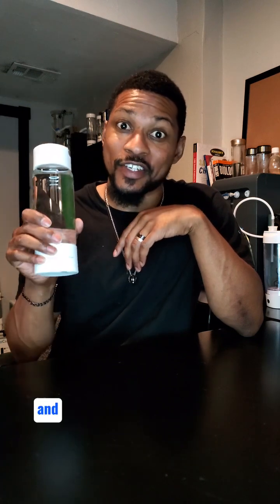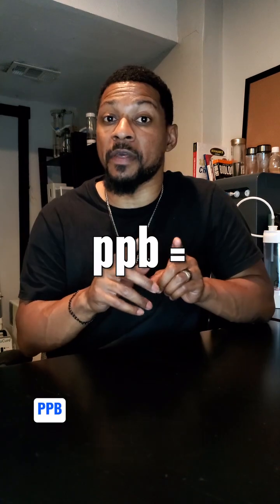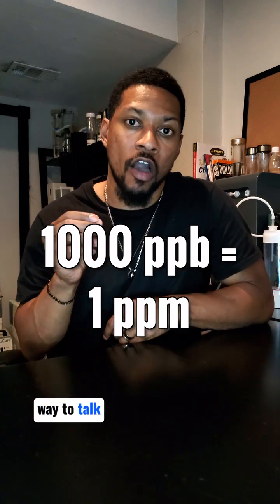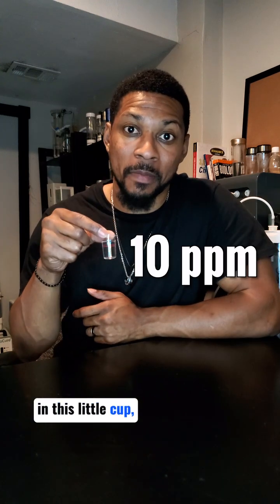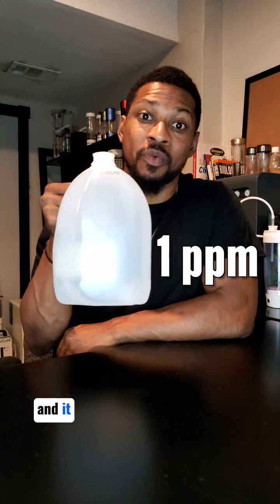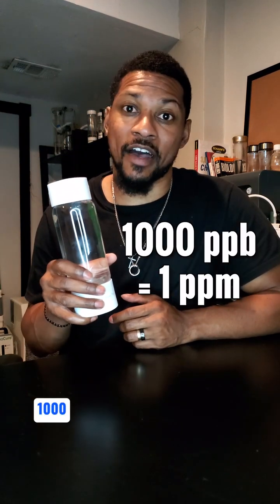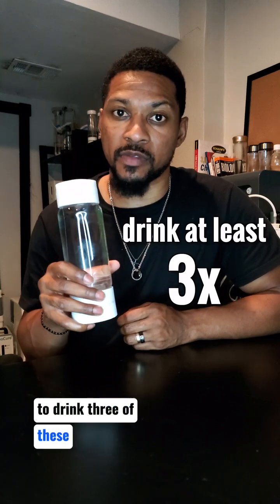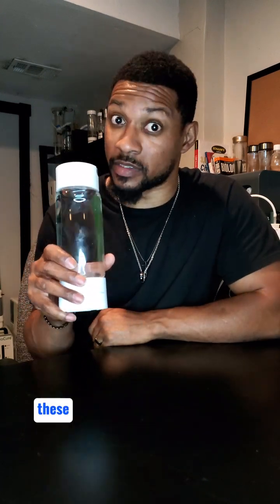Hydrogen Water PPB?